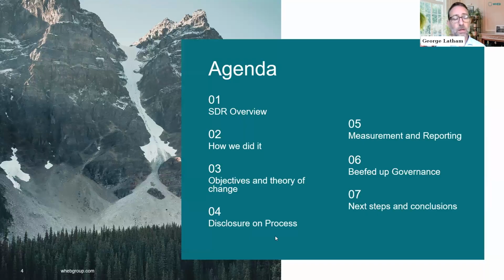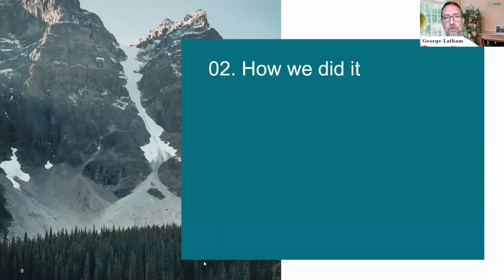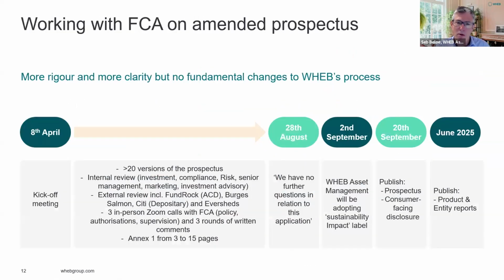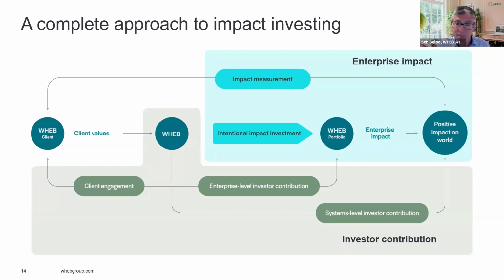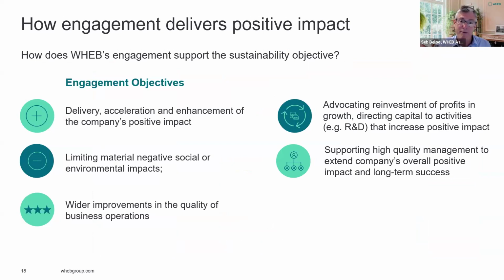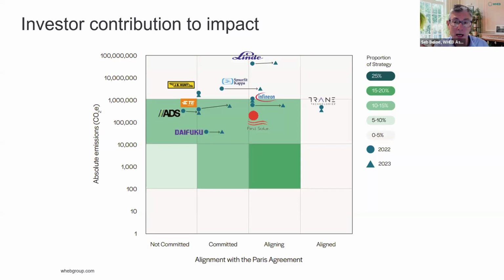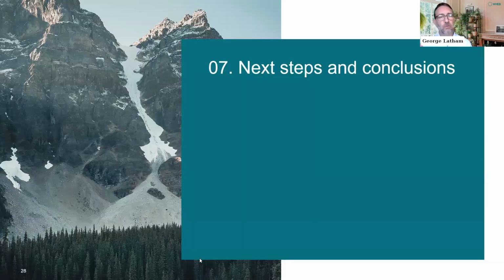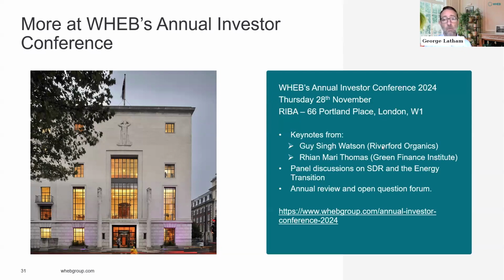Adopting the SDR Sustainability Impact Label - How we did it, what has changed and what has not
Webinar recorded on 19th September 2024, the day before we starting using the Financial Conduct Authority's (FCA) Sustainability Disclosure Regime (SDR) Sustainability Impact label on our UK fund.

The name of the FP WHEB Sustainability Fund also changed to the FP WHEB Sustainability Impact Fund on 20th September 2024 when we published the updated prospectus and consumer facing disclosure.

The webinar covered:
- SDR overview
- How we did it
- Objectives and theory of change
- Measurement and reporting
- Beefed up governance
- Next steps and conclusions